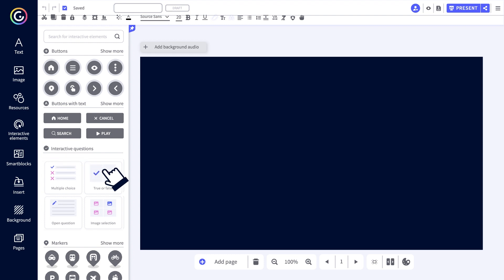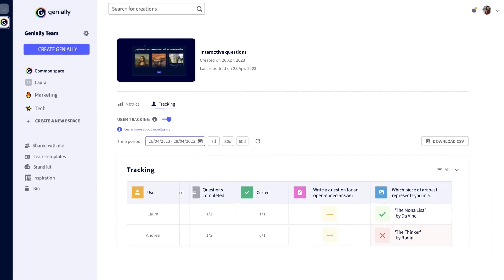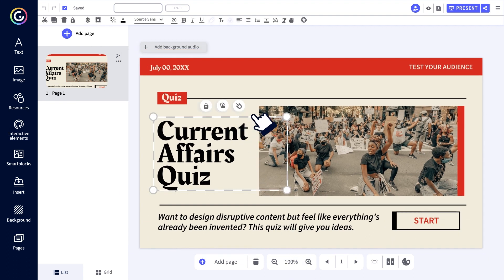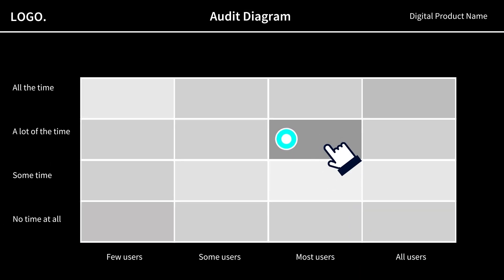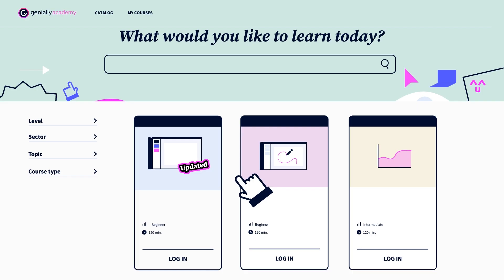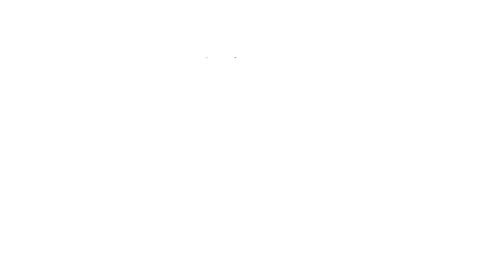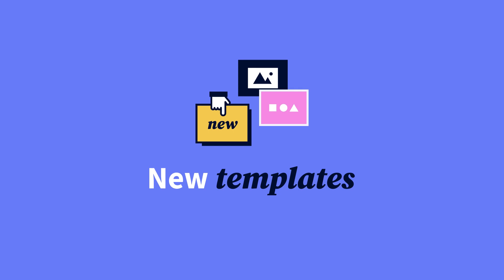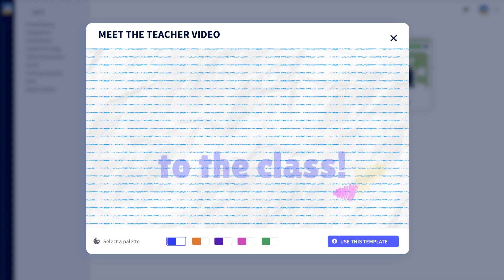New in Genially | May 2023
Check out this month's cool new updates: interactive questions, accessibility-related features, templates with that WOW effect, and the new Academy courses and micro-courses.

Find out more about interactivity here.

Go to the Genially Academy and have fun learning to master the tool.

With Genially you can create spectacular interactive and animated content in a flash. Teachers, freelancers, entrepreneurs, teams, and people with very diverse roles use Genially to level up with content that surprises and engages.